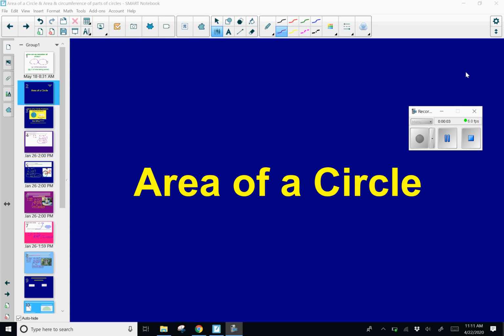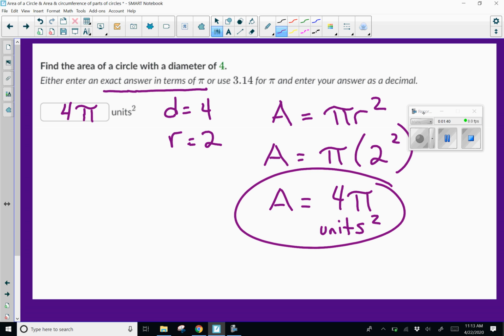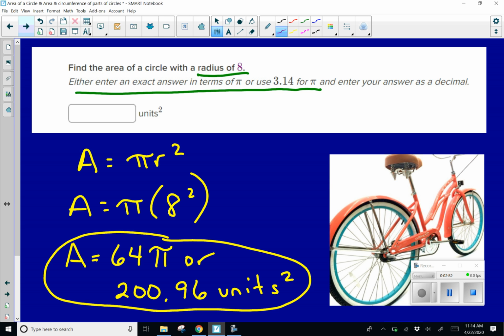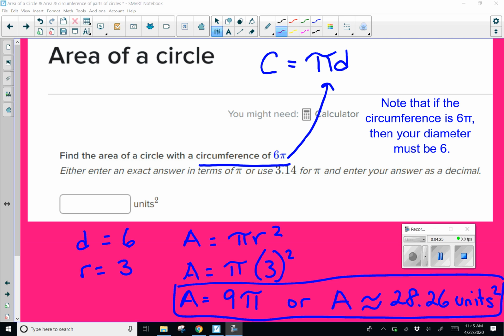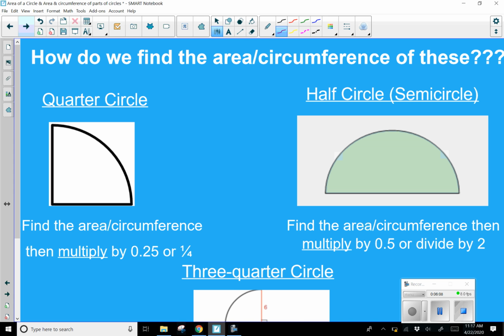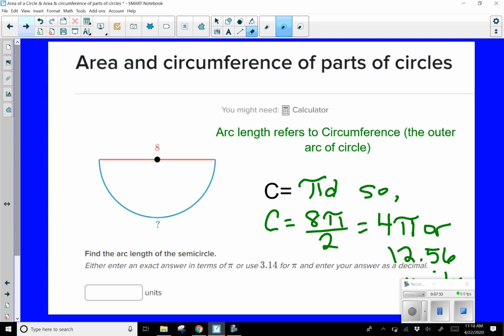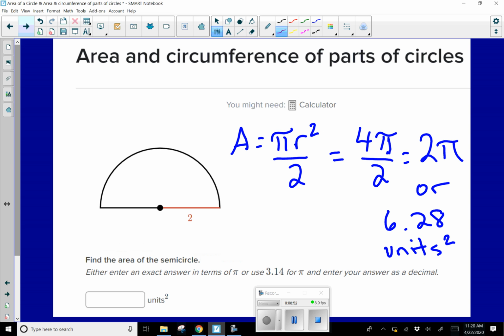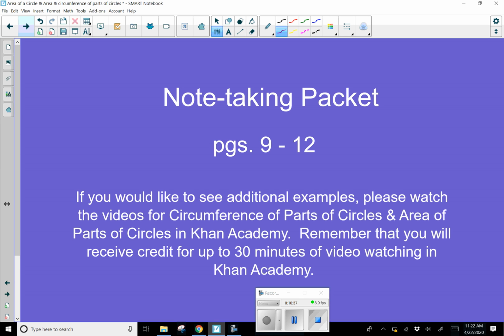Notes - Area of circles and Area and Circumference of Parts of Circles